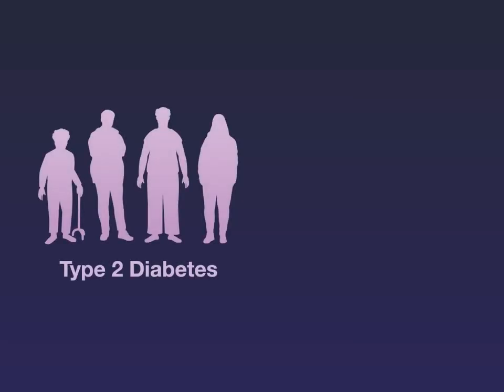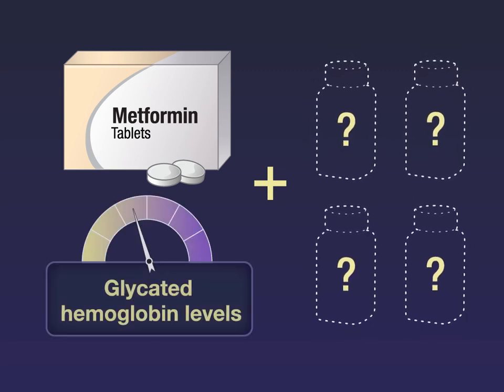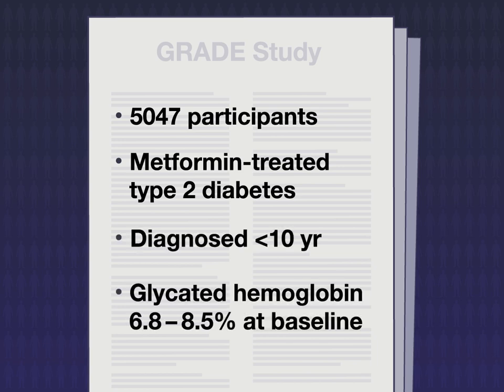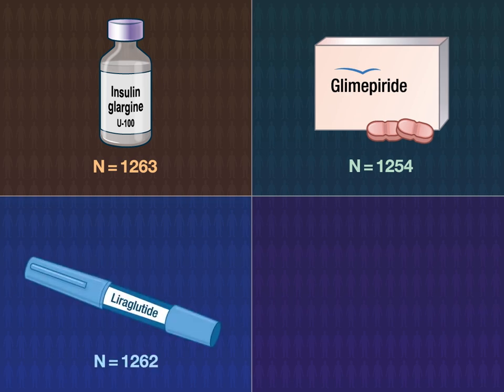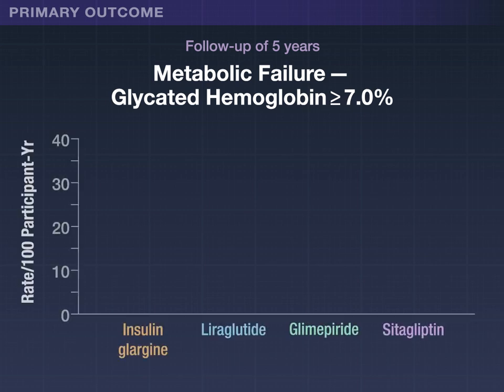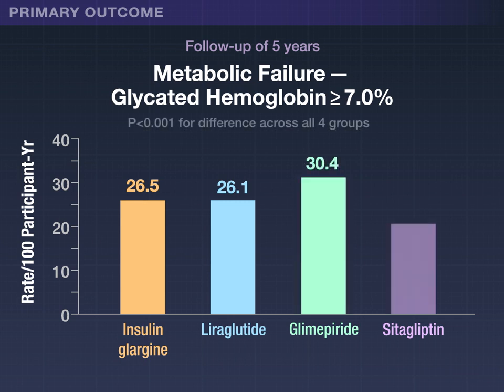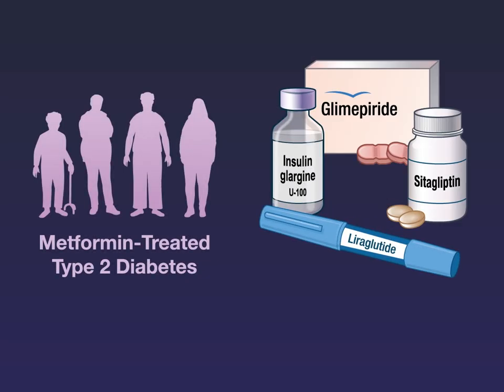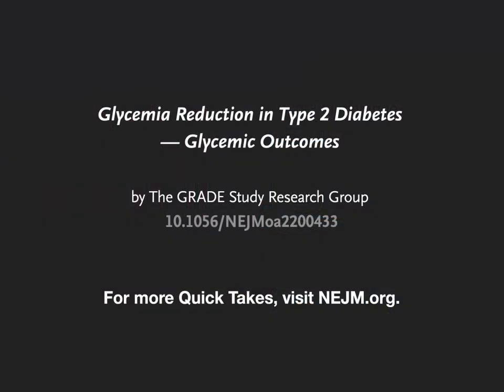Glycemia Reduction Approaches in Type 2 Diabetes | NEJM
In type 2 diabetes, metformin is the primary medication used to manage glycemia.

A second glucose-lowering drug is often needed, but the comparative effectiveness of available agents is unclear. New research findings are summarized in a short video.